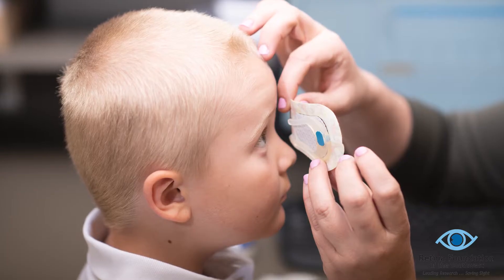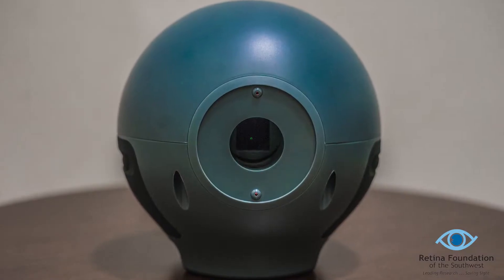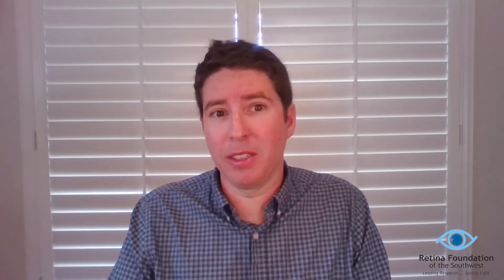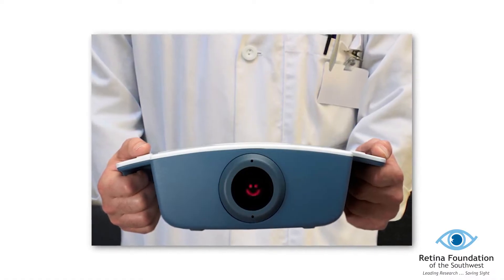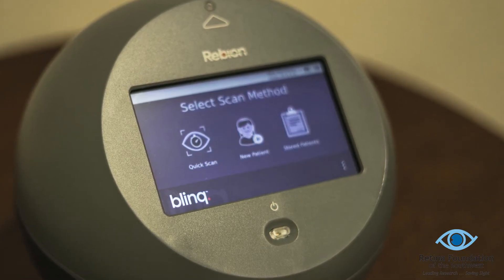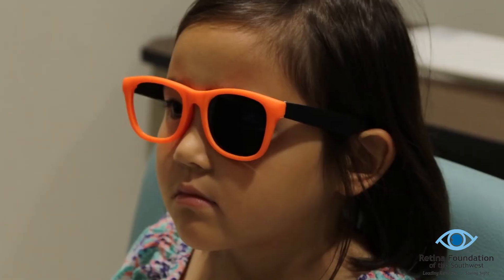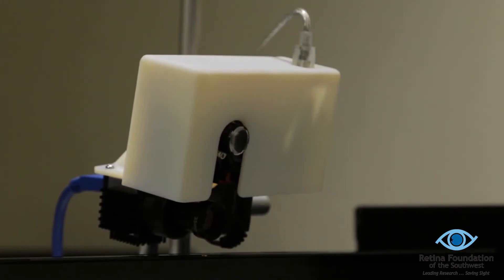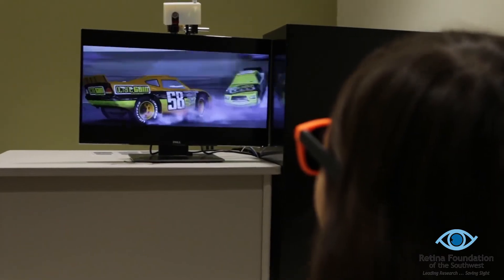Early Detection for Pediatric Eye Conditions - May 1, 2020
Reed Jost, Research Associate, shares an update from the Crystal Charity Ball Pediatric Vision Laboratory at the Retina Foundation on different research projects for improving early detection for pediatric eye conditions.

Should you have any questions, please submit them to . We welcome your questions and feedback, and look forward to sharing our innovative research with you!